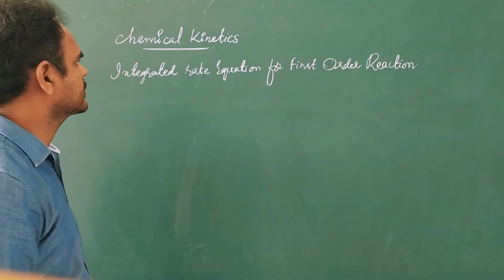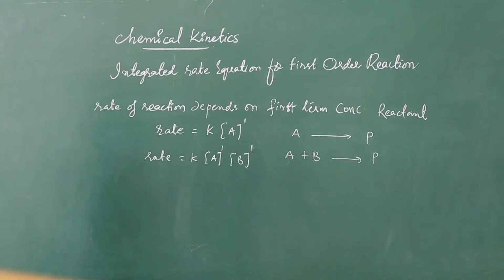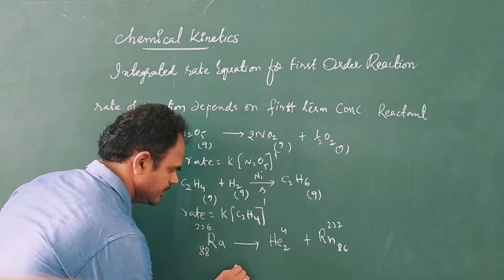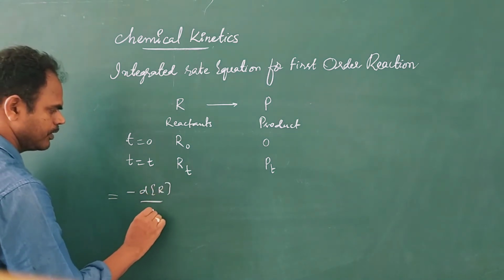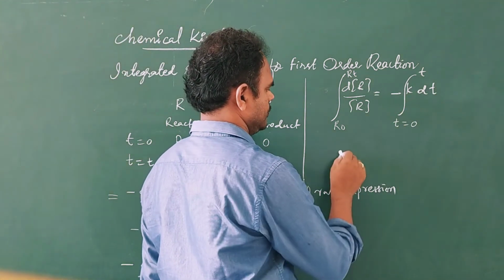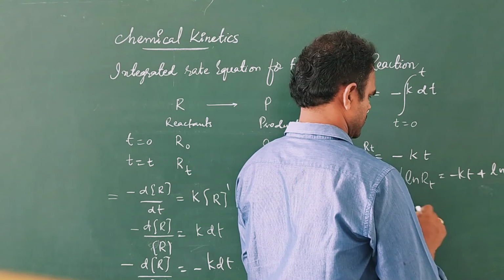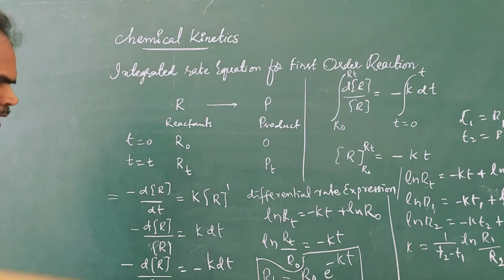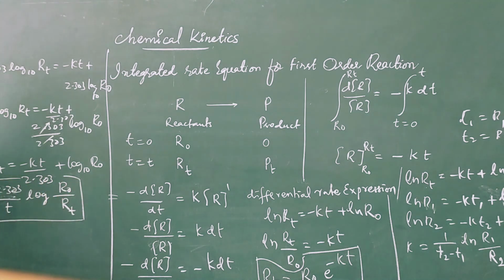Chemical kinetics | integrated rate equation for first order reaction First order kinetic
# Chemical kinetics
Rate of reaction is directly proportional to concentration of reactants power raised to first term is called first order.
# first-order # reaction can be defined as a chemical reaction for which the reaction rate is entirely dependent on the concentration of only one reactant.
reactions, if the concentration of the first-order reactant is doubled, then the reaction rate is also doubled.
if the first-order reactant concentration is increased five-fold, it will be accompanied by a 500% increase in the reaction rate.
The integrated forms of the rate law can be used to find the population of reactant at any time after the start of the reaction. Plotting  ln[A]
 with respect to time for a first-order reaction gives a straight line with the slope of the line equal to
rate laws.
Differential rate laws are generally used to describe what is occurring on a molecular level during a reaction, whereas integrated rate laws are used for determining the reaction order and the value of the rate constant from experimental measurements.
The differential equation describing first-order kinetics
This general relationship, in which a quantity changes at a rate that depends on its instantaneous value, is said to follow an exponential law.
Exponential relations are widespread in science and in many other fields.
Consumption of a chemical reactant or the decay of a radioactive isotope follow the exponential decay law. Its inverse, the law of exponential growth, describes the manner in which the money in a continuously-compounding bank account grows with time, or the population growth of a colony of reproducing organisms.
The reason that the exponential function y=ex
  so efficiently describes such changes is that dy/dx = ex; that is, ex is its own derivative, making the rate of change of  y
  identical to its value at any point.